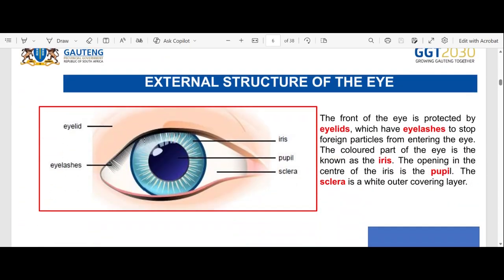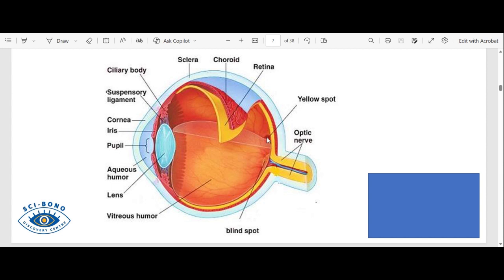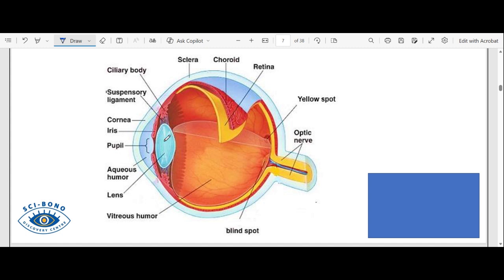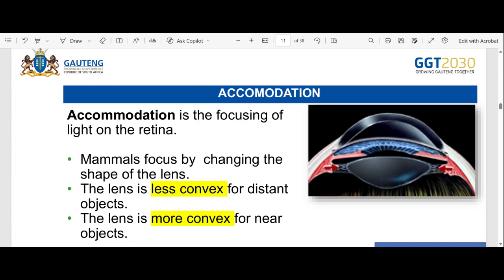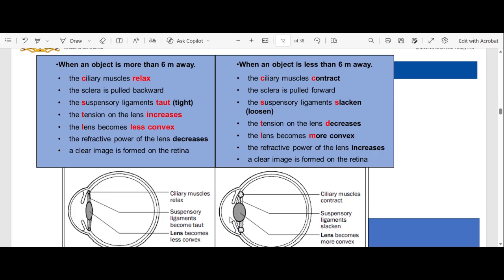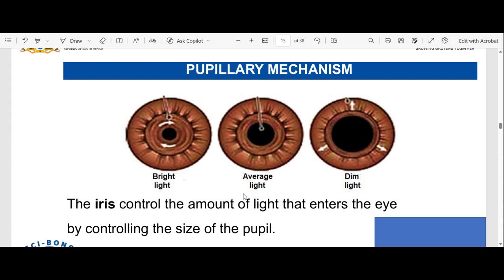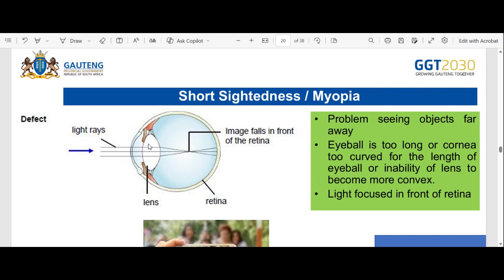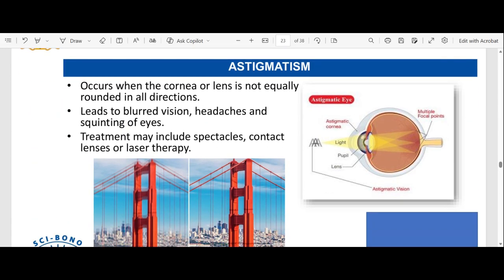The Human Eye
Explaining the external and the internal structures of the eye. In addition, the processes and defects associated with the eye.